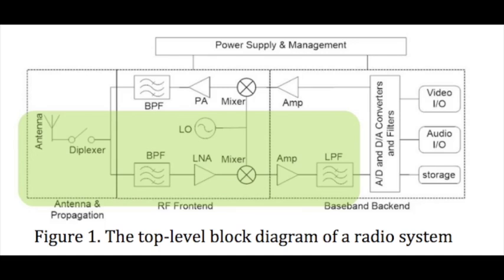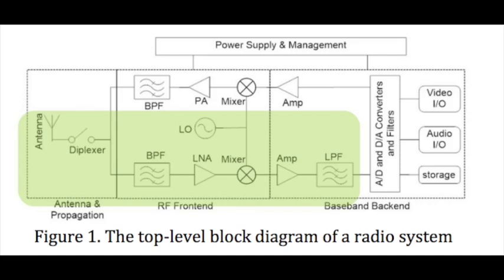MAlKindi SP18 KI5